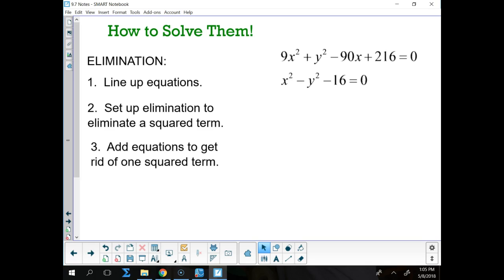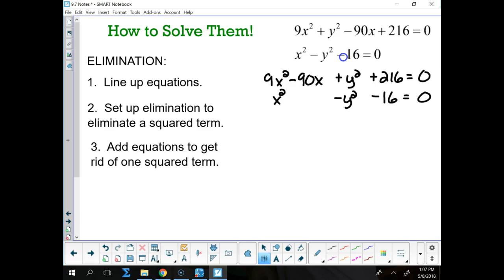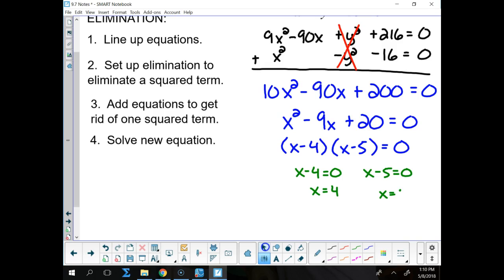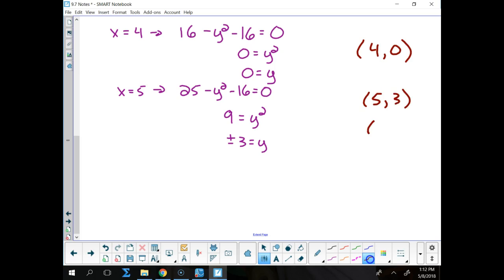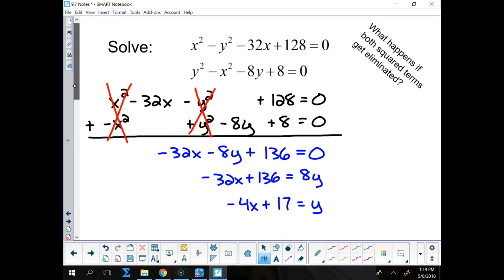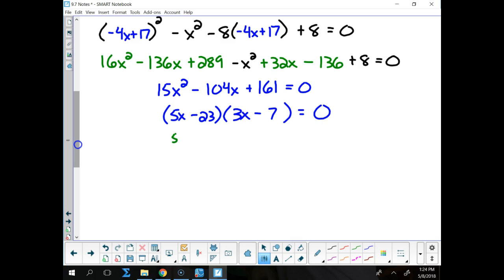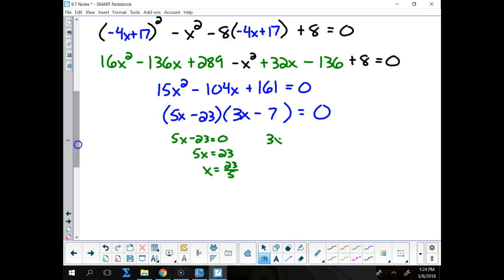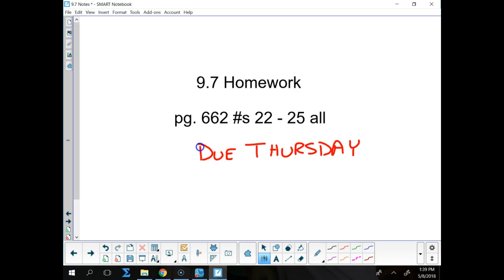T May 8 - 9.7 Notes Day Two